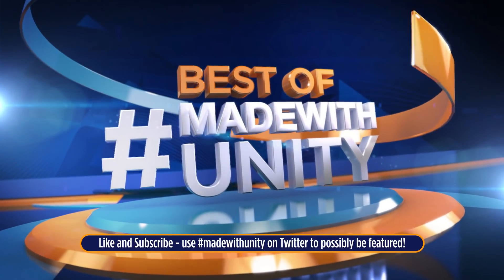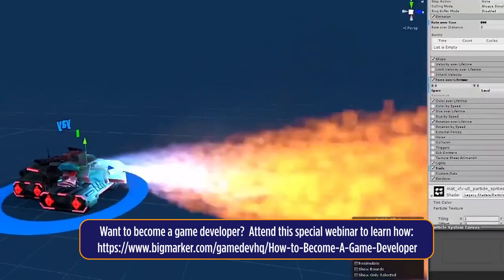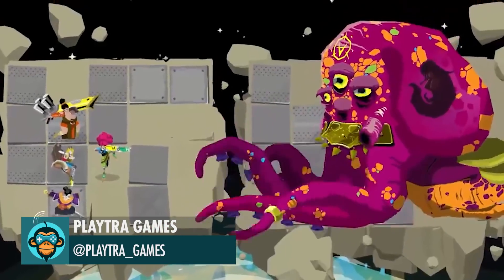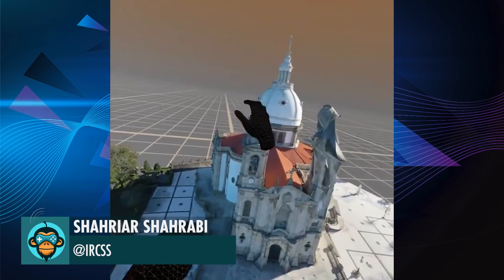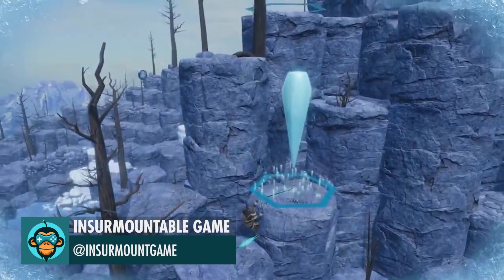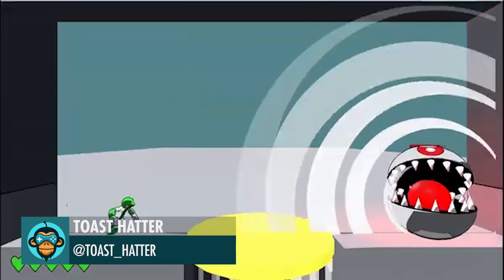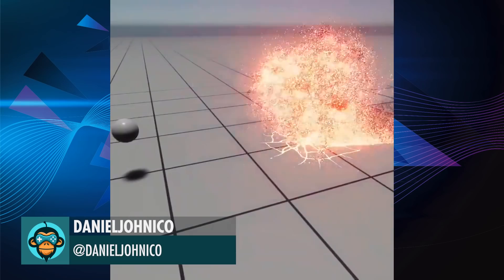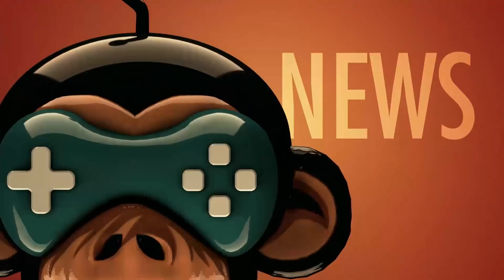BEST OF MADE WITH UNITY #67 - Week of April 16, 2020